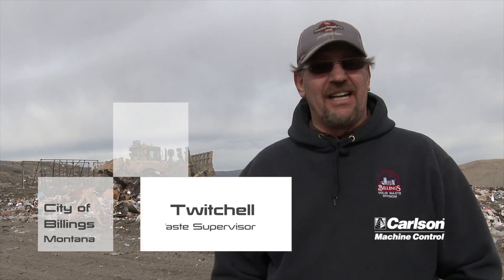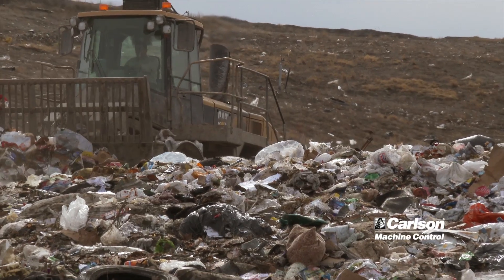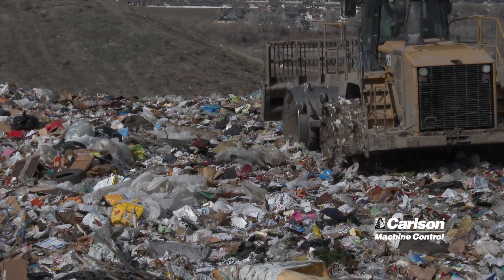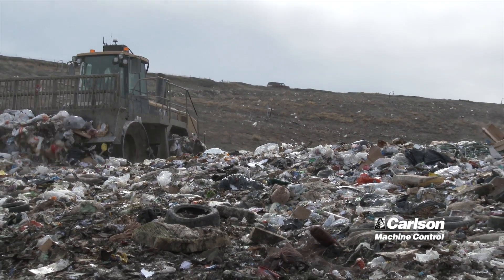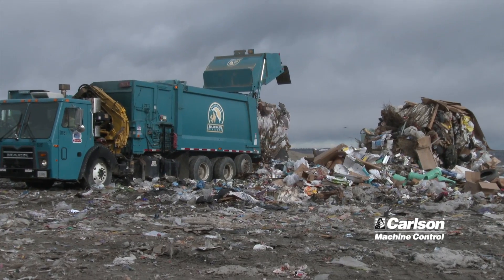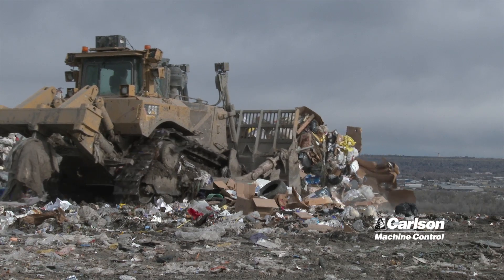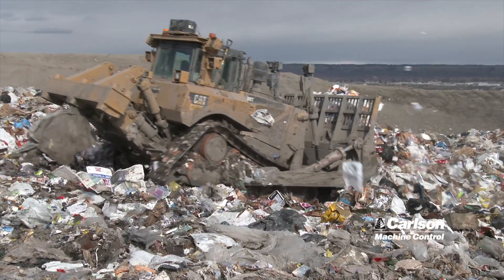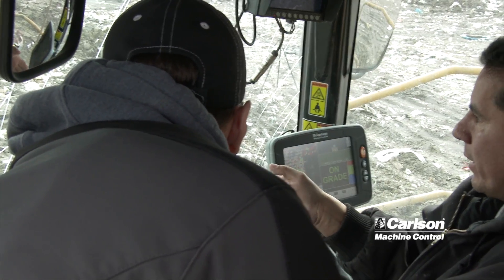City of Billings Invests in GPS Compaction (Solid Waste Landfill)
The City Of Billings, Billings Montana has invested in a GPS Compaction System. Sales, service and support is provided by RDO Integrated Controls, an exclusive Carlson Machine Control dealer.